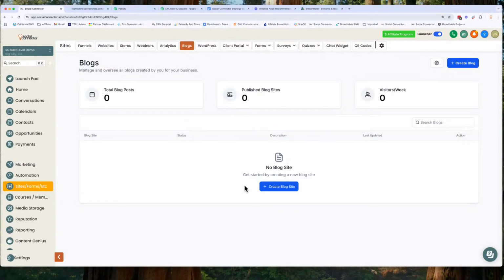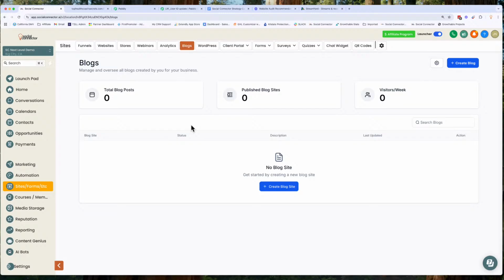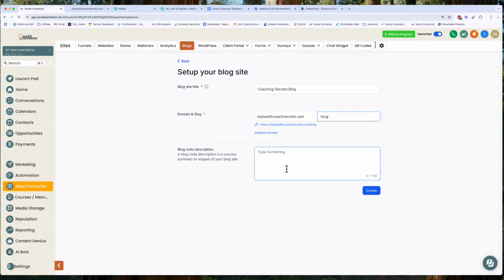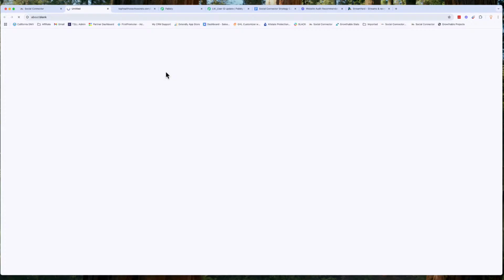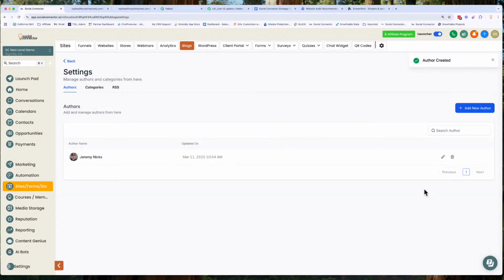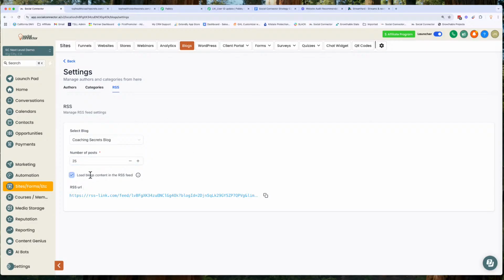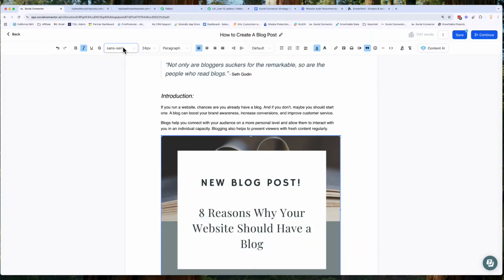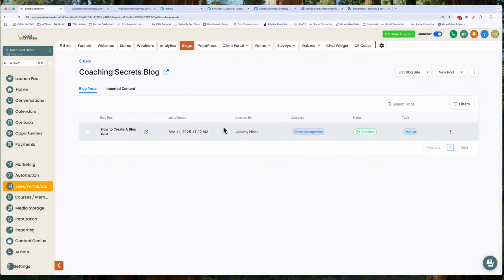Launch Your Blog Site - Part 1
In this live training session, we will introduce the fundamentals of creating a blog site and effectively publishing blog posts. Our focus will be on maintaining consistency and quality in your content, ensuring it aligns with your business goals.

Here's what we'll cover:

✅ Creating valuable ongoing articles
✅ Navigating the blog sections
✅ Creating categories and organizing your blog
✅ Designing the layout in simple steps

Join us to learn how to effectively showcase your business through high-quality content!